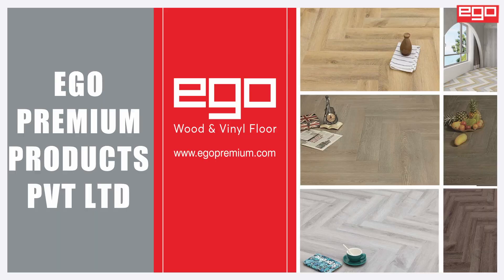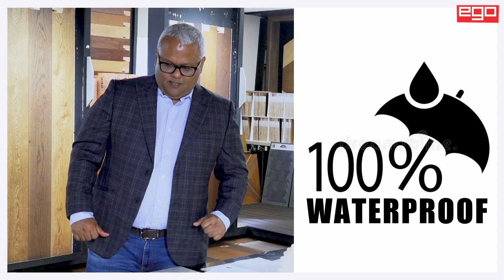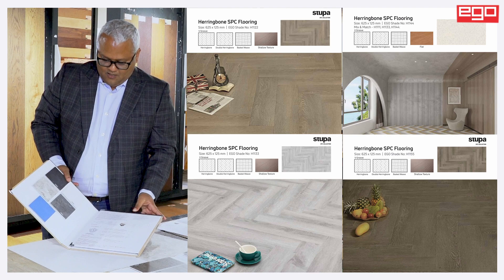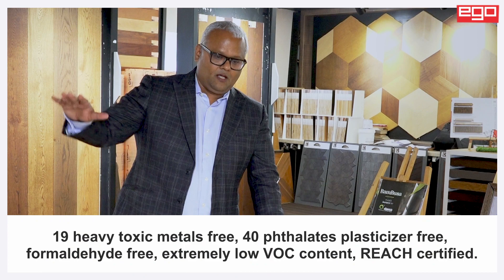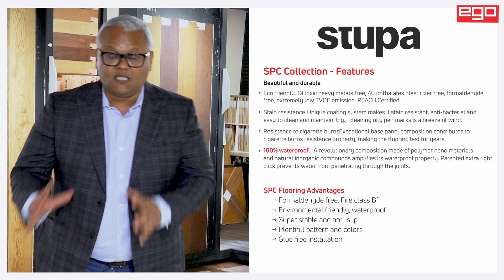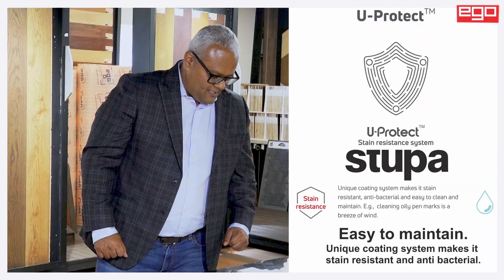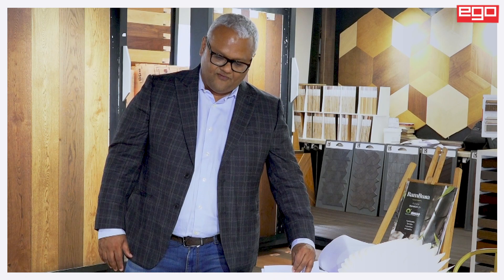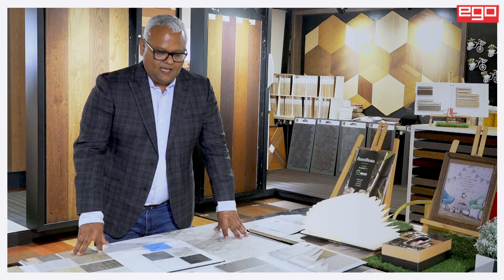EGO STUPA SPC Collection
SPC Flooring, 0.3/5mm with 1mm IXPE. Available in Plank, Herringbone, Tile.